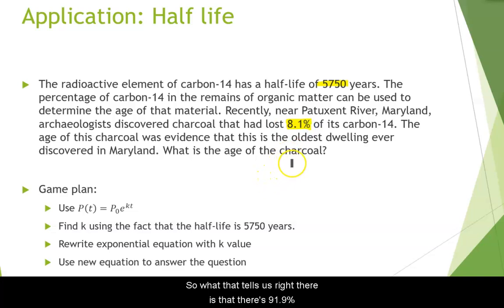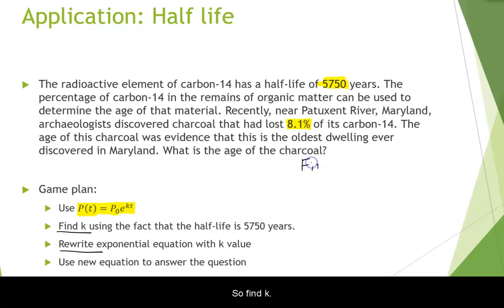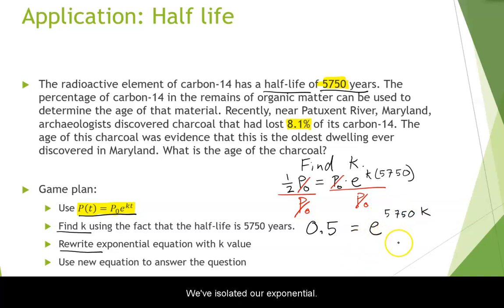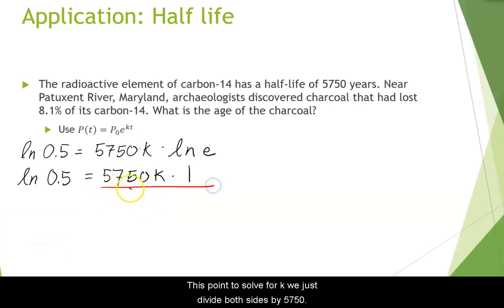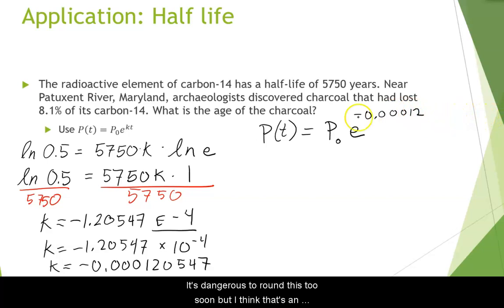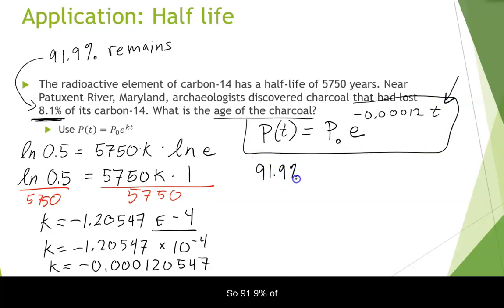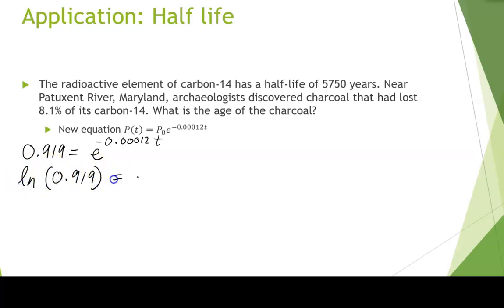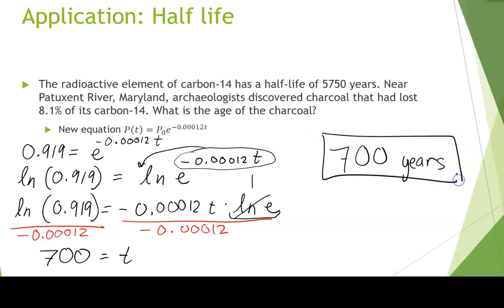Exponential application Half life